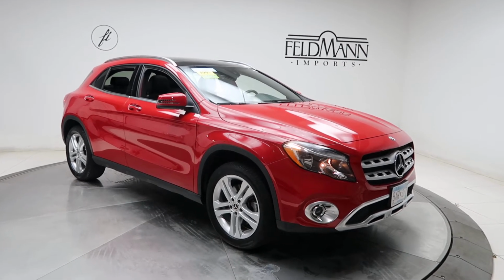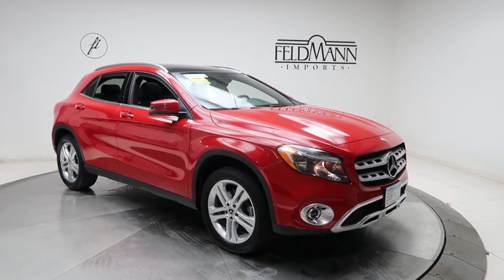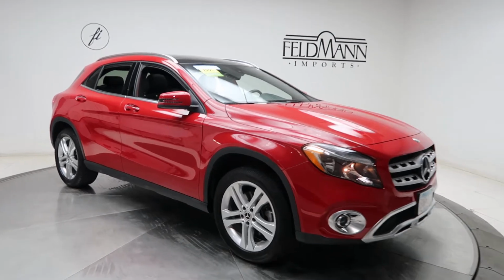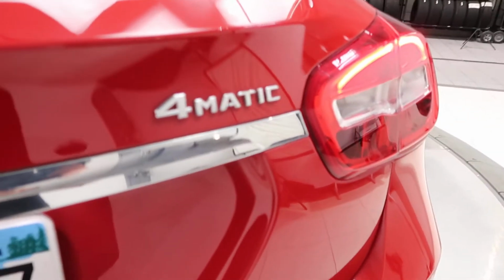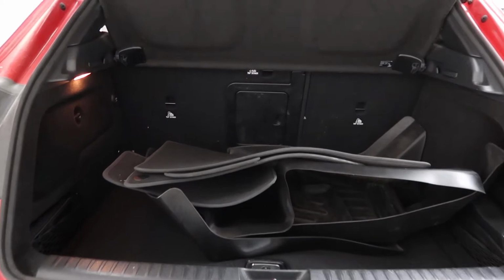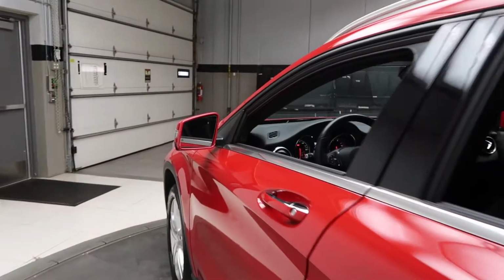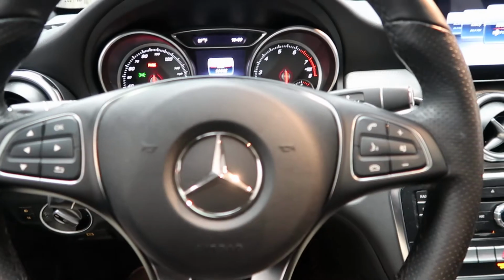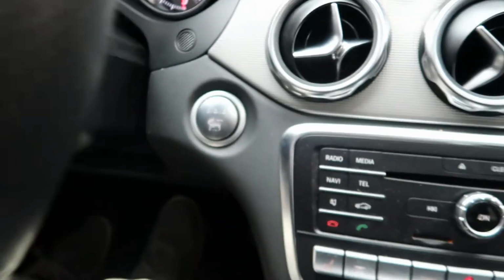2019 Mercedes-Benz GLA 250 4MATIC® - For Sale P13800